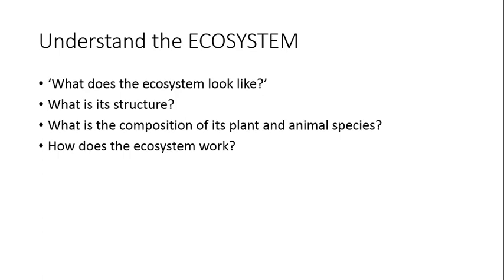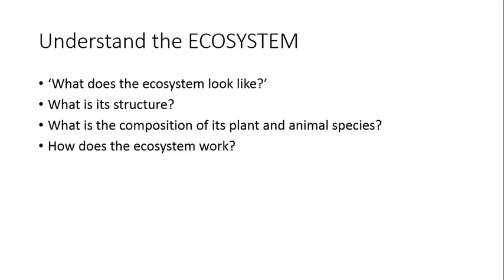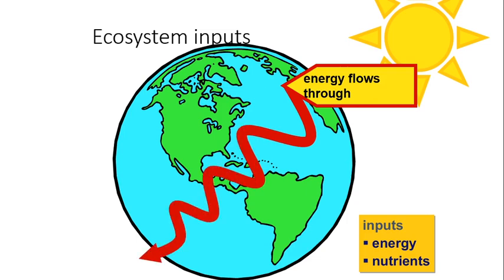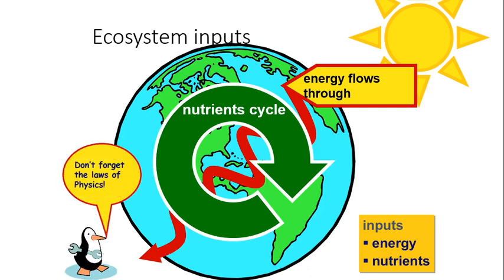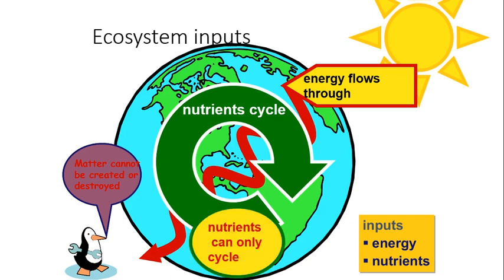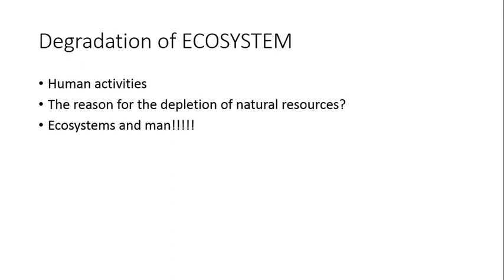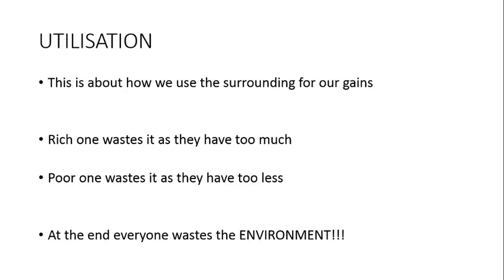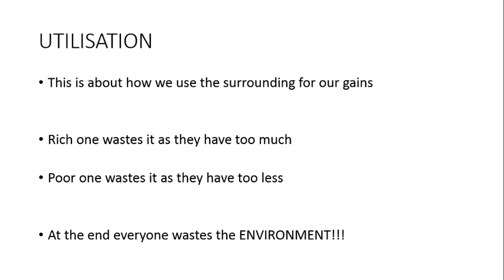Understanding ecosystem degradation and utilization